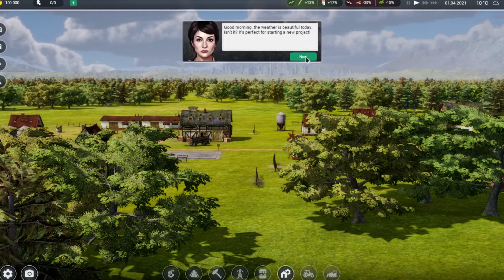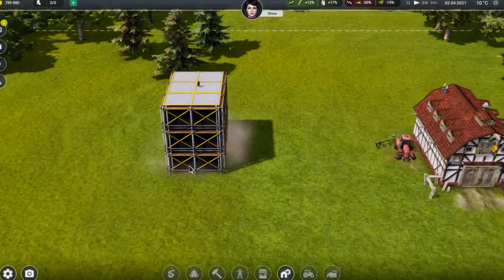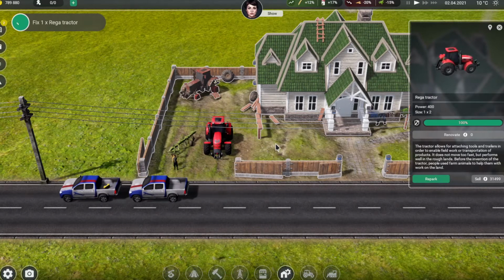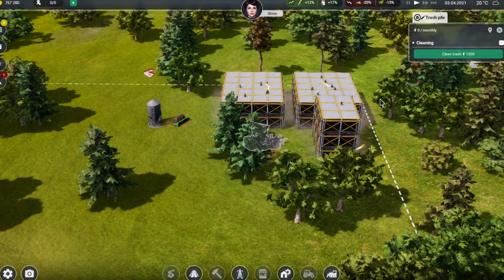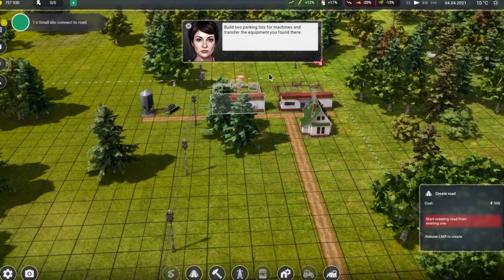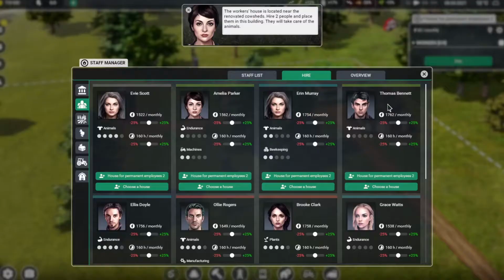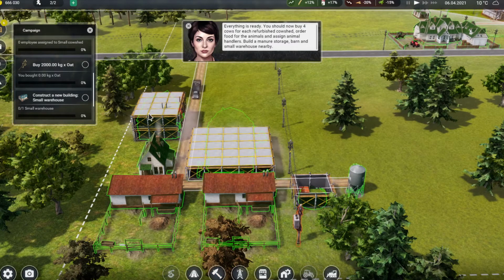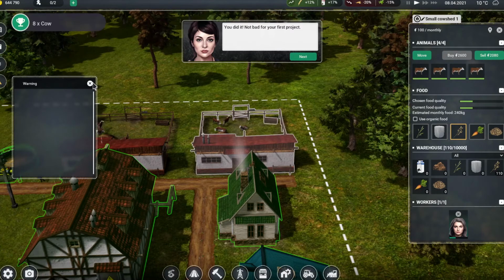I Can manage my farm || Prologue || Farming manager sim 2021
I decided to try out this prologue and i am excited for this game to drop! Its a fun manager game and i cant wait to watch it develop! Thanks everyone for the support and the next goal is 200 subs!!